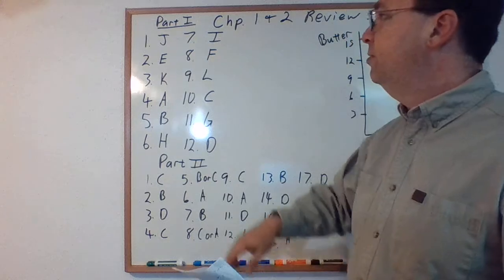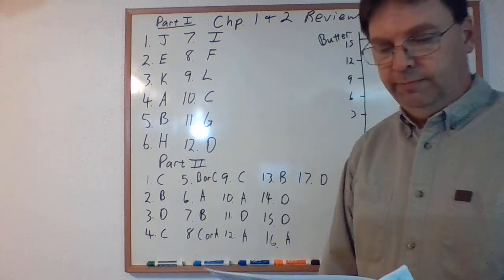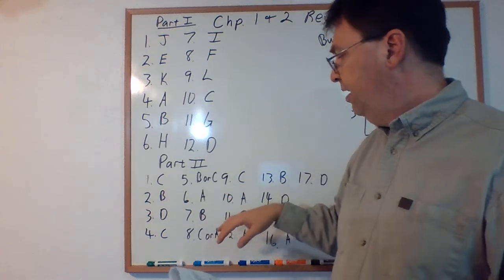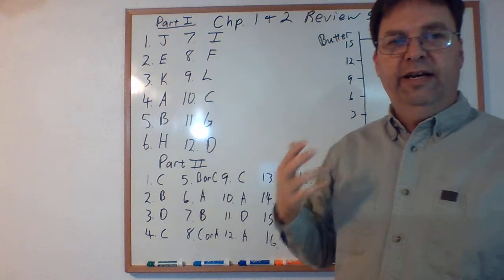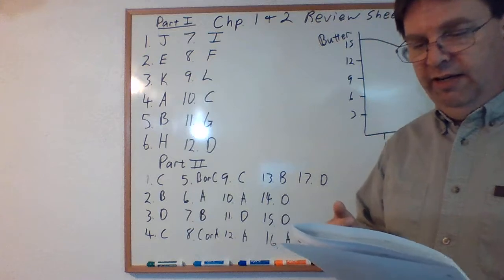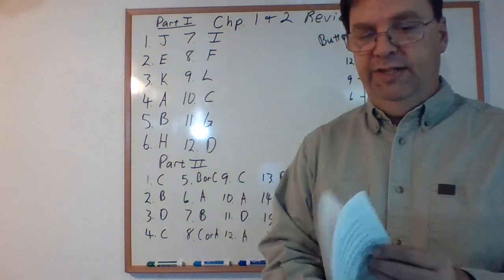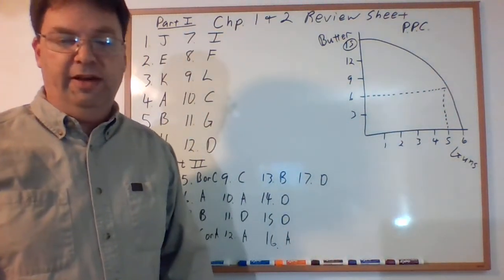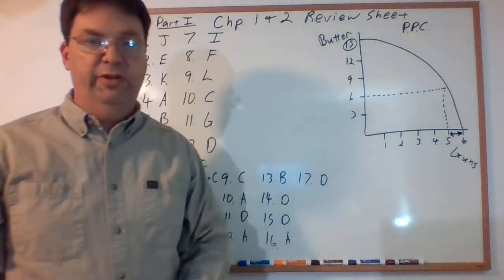Econ 2 8 Review part 1